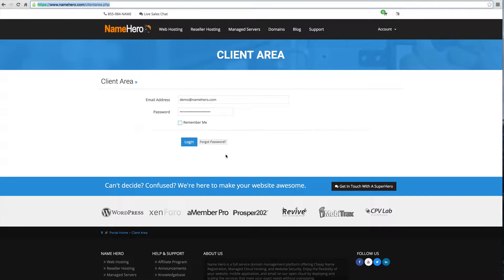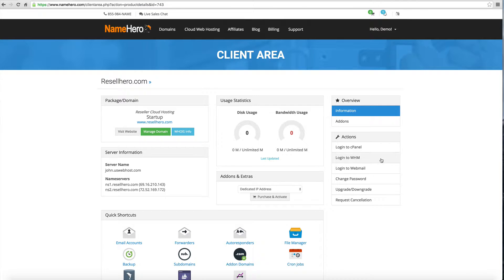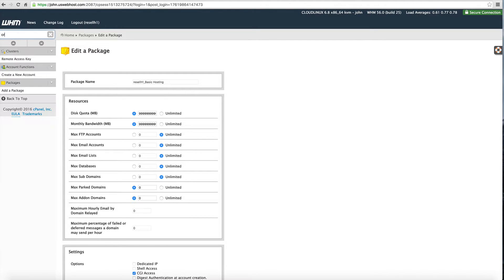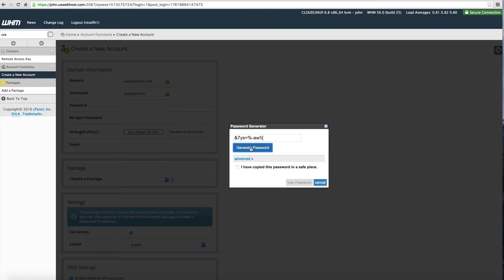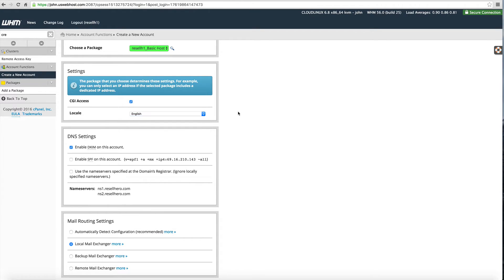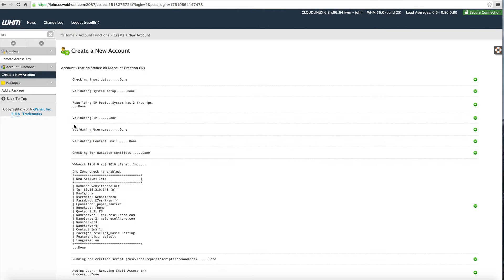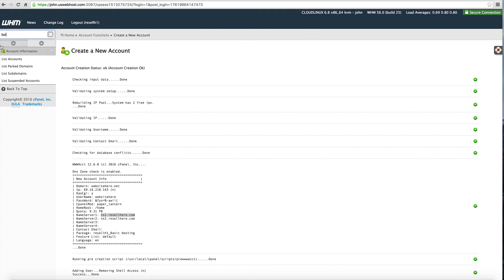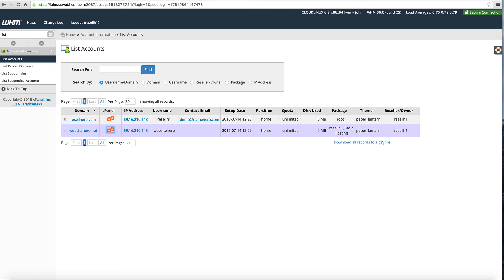How To Add A Website Inside Of Web Host Manager